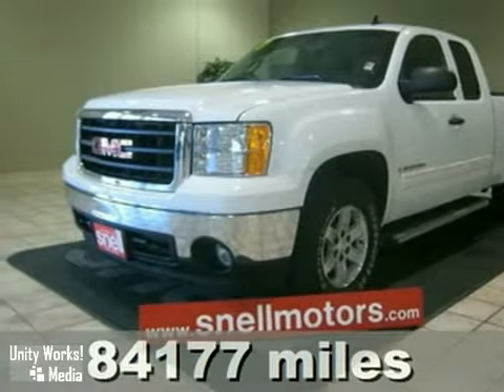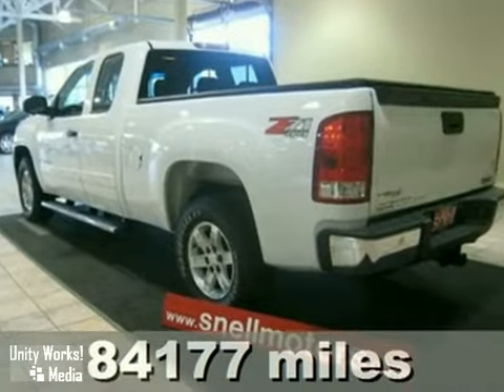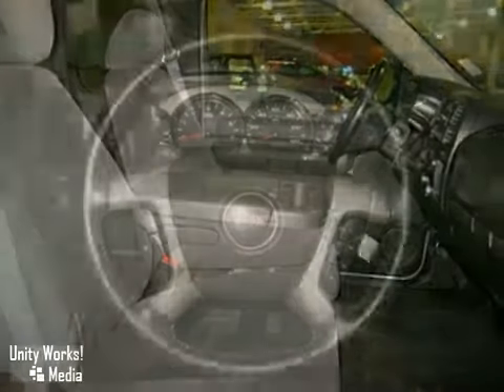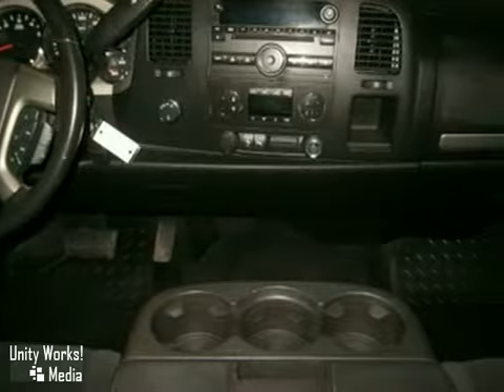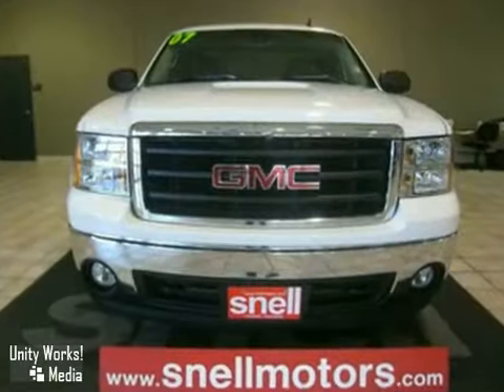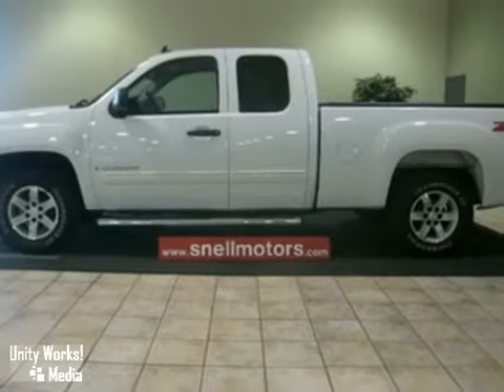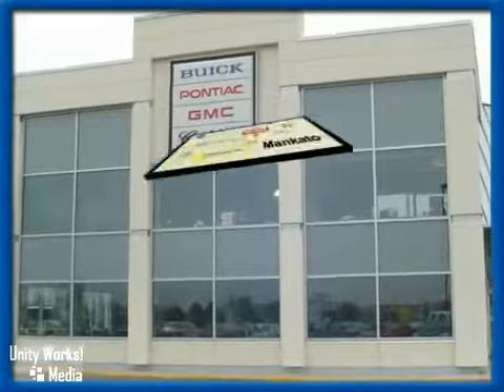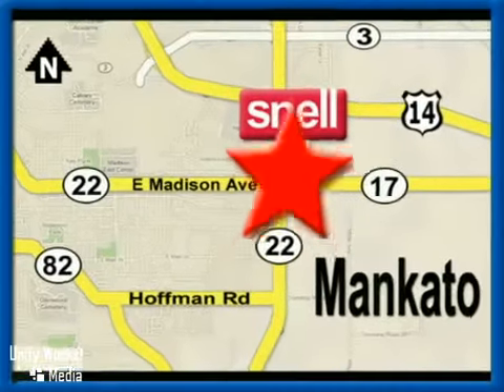2008 GMC Sierra 1500 P1215266 in Mankato Benning, MN - SOLD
SOLD - If you are looking for real value on a great used car, Snell Motors invites you to come in and test drive this 2008 GMC Sierra 1500, stock# P1215266. We are conveniently located near Mankato Benning, MN and known for our great selection, reliability and quality. Come take a look at this 2008 GMC Sierra 1500 today.

Snell Motors
50218309
Mankato Benning MN, 56001

Trucks, Trucks, and even MORE TRUCKS! You wanted them, well we got em' including this beautiful 2007 GMC Sierra Extended Cab. Don't let the miles scare you, there is a lot of life left in this baby! Come drive the newly designed 2007 and see for yourself how it rides like it is BRAND new!